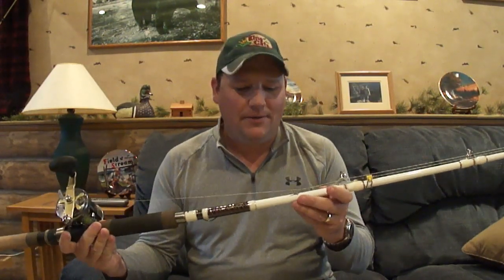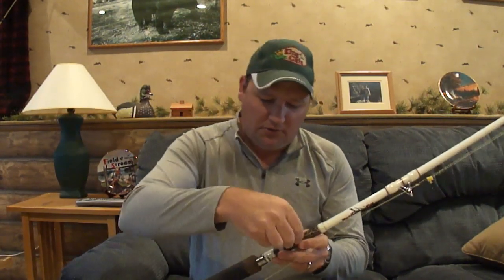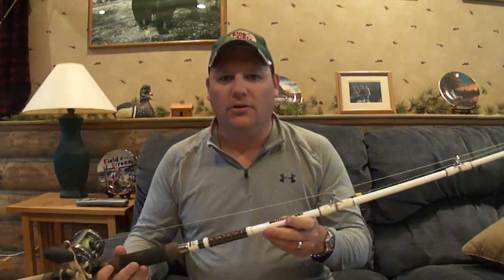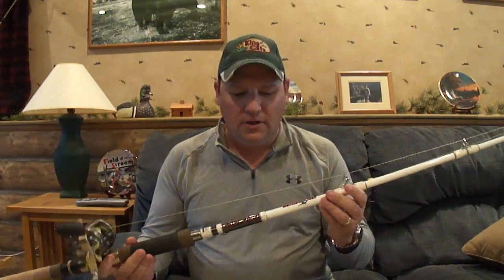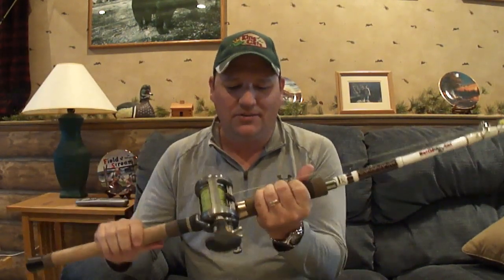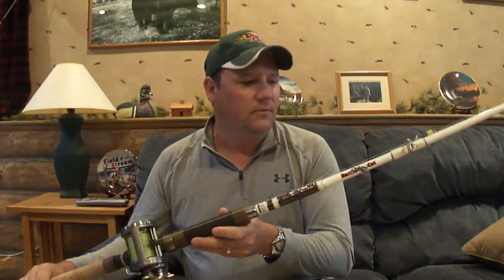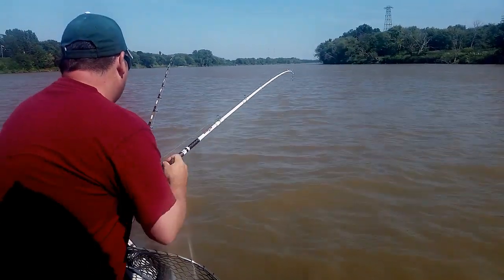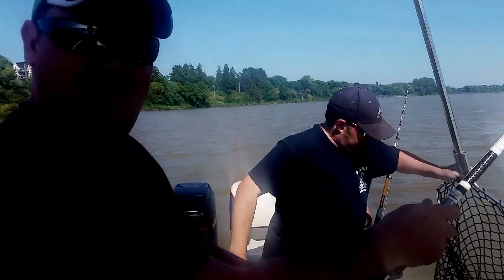Okuma Battle Cat in Action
Short video of the Okuma Battle Cat fishing rod in action.  This rod is a win!